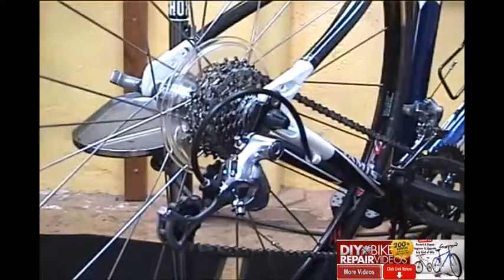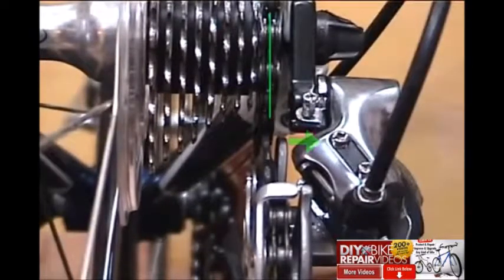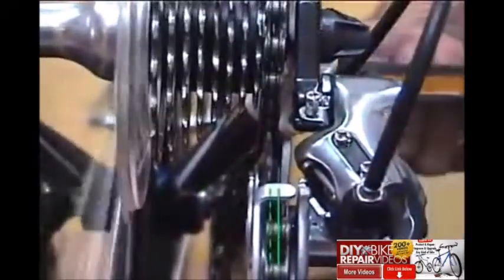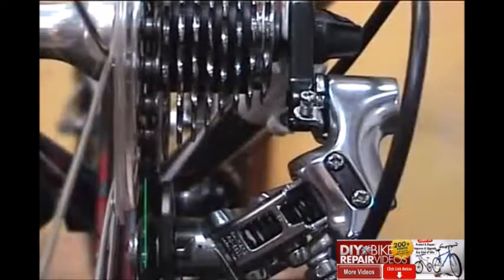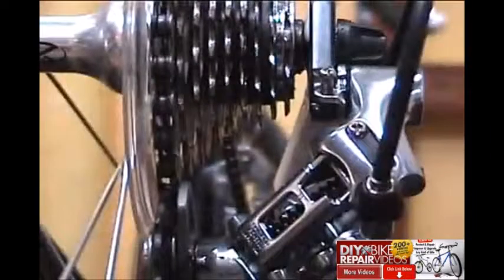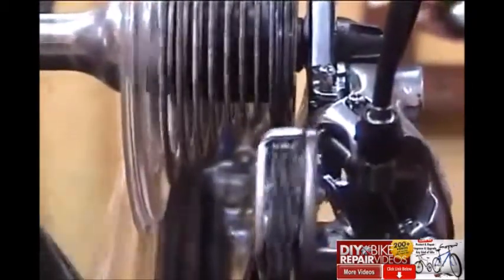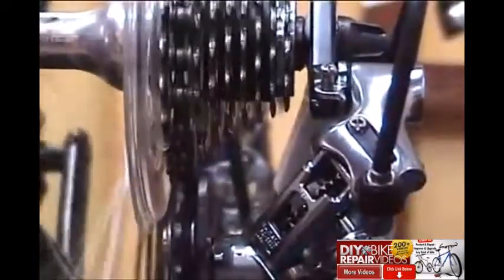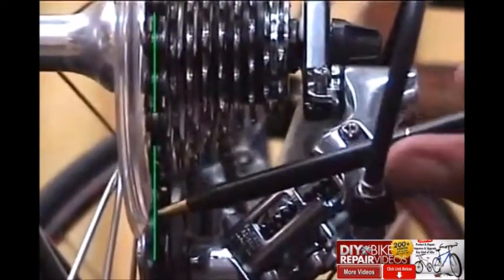Dirt Bike Maintenance 2 Stroke - Bicycle Maintenance Brakes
strategems.
And if you're only starting, let me tell you I know exactly how frustrating it is, simply because I personally had gone with the same experience years back.

Well, luckily for you personally, these problems turn into a blessing in conceal. Over the past 5 many years, through a long process involving trial, error as well as experimentation, I have created the most comprehensive ALL IN ONE course that shows you EVERYTHING you ever have to know about bike restore and maintenance.

DIYBikRepair "Masterclass" system is very simple...

mend bicycle course

The whole program consists of more than 200 videos, comprising 10 hours and also 150 pages connected with manuals, systematically training you all restoration a cracked procedures and maintenance tips about EVERY section of a motorcycle. It's the most jam-packed and intensive motorcycle repair course you will ever experience.

2 hundred videos (10 hours) plus 150 webpages of in-depth training
Step-by-step instruction system presented in an eays steps format
Detailed specs, exploded views photos
Suitable for BOTH newbies and seasoned ballroom dancers.
Learn to fix, improve and maintain any motorbike, from road, competition and mountain bikes.
Through the simplest repair process to the most sophisticated...
Clearly see just about all procedures from several viewing angles, such as up-close views.
Presenting...

DIYBikeRepair™
"The Greatest Masterclass"